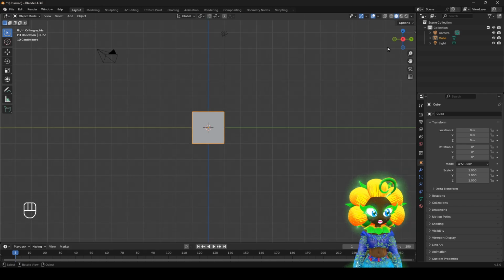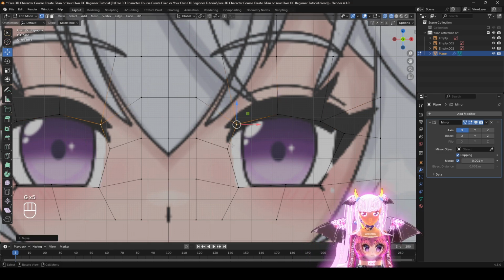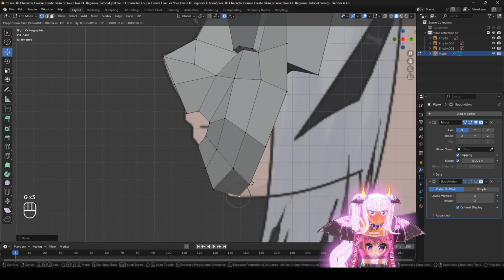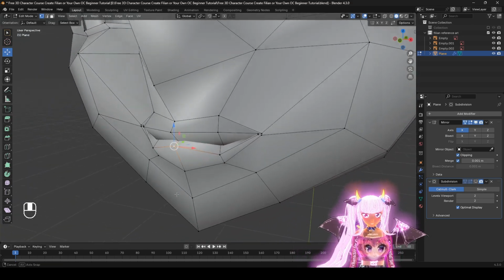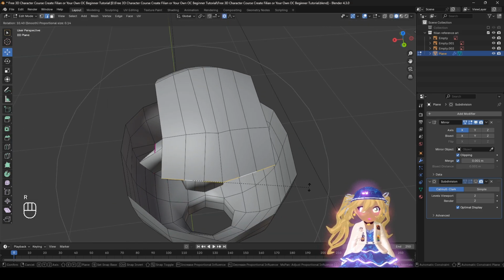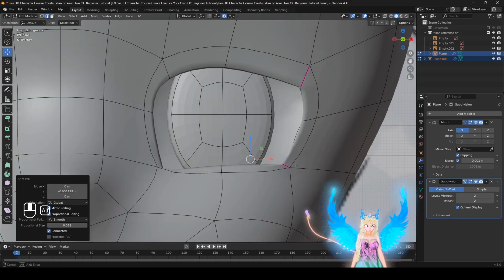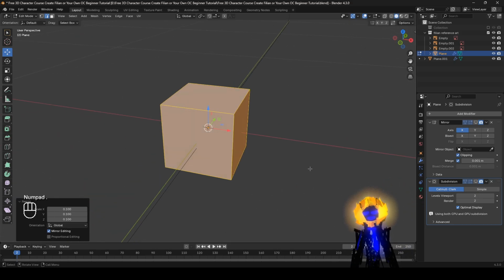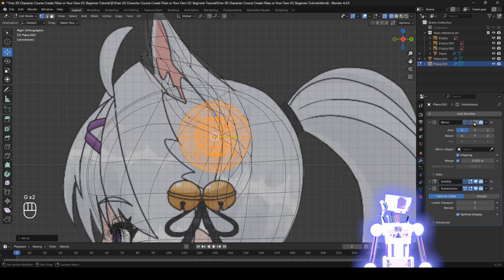Free 3D Character Course Create Filian or Your Own OC Beginner Tutorial part 1 HEAD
"Learn how to create your own fully functional 3D character from scratch—step-by-step and completely free! No experience needed, just follow along and bring your 3D characters to life."

I am now taking on commissions. I'm happy to create a custom character for you!  I think you'll find my current prices very affordable.
I make fully functional characters for 3D movies and 3D games, using Blender, Substance Painter, and Unity programs. This includes VRM and VTuber models as well as VRChat and more. I love the character creation process and I have a lot of experience bringing characters to life.
I'm happy to help you turn your vision into a reality.
(Discord VOWCLARITY)